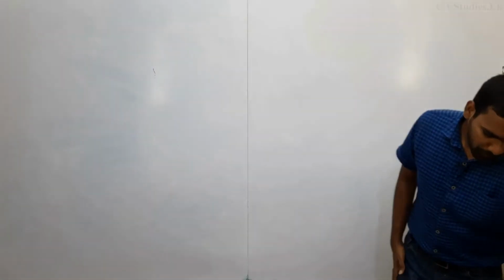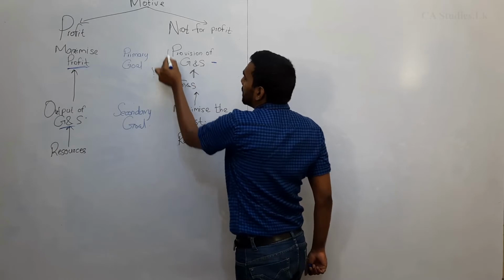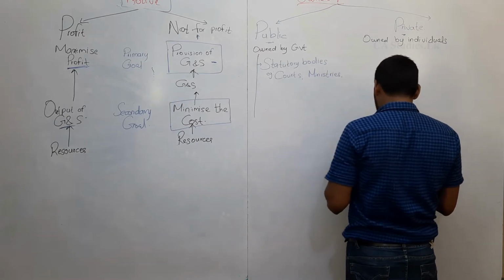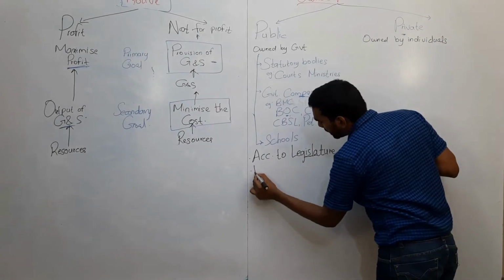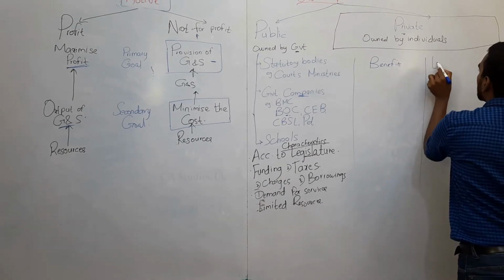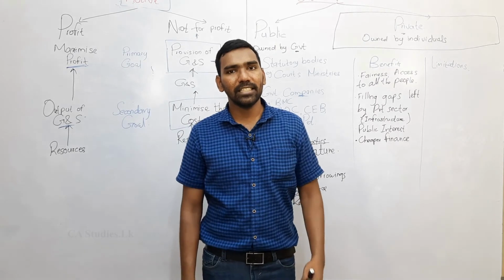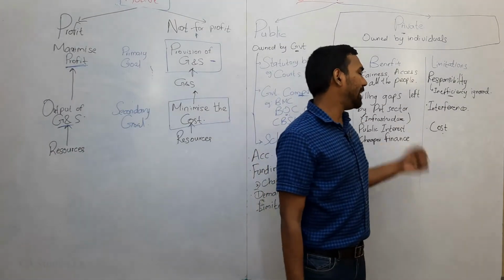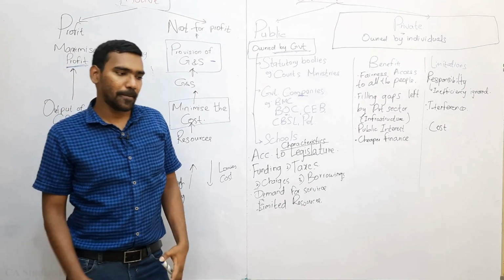01 BL4 English Part 02 Introduction to Business Organisation